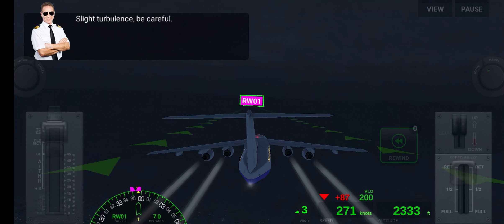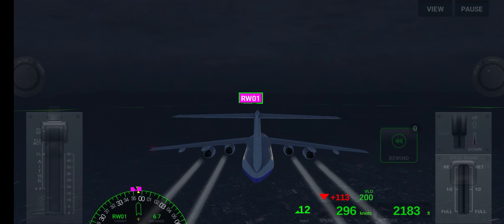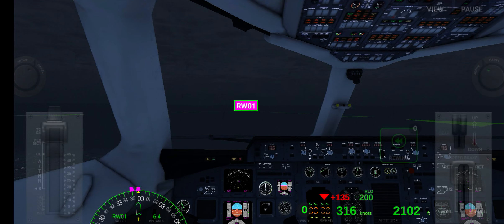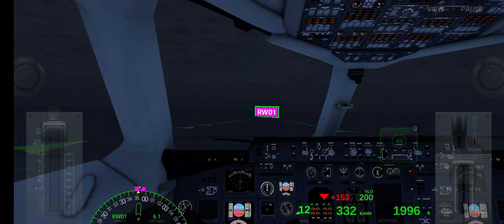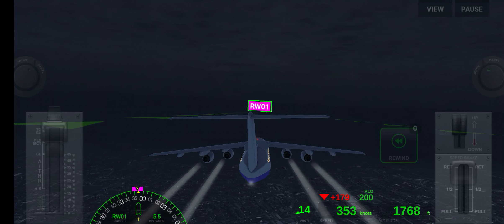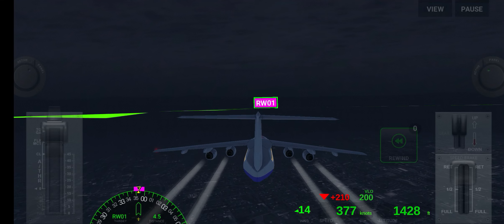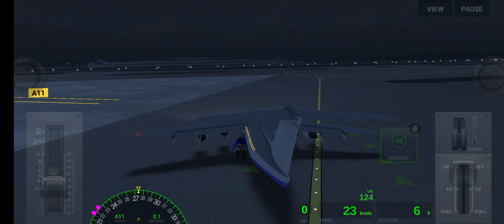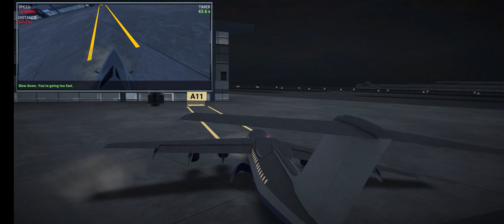This is bae systems 146 [ Airline Commander]